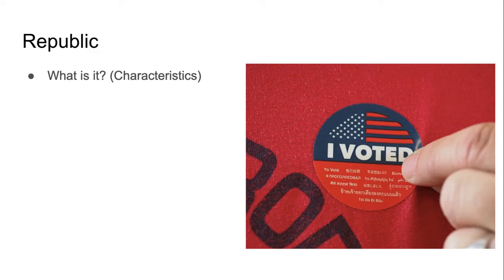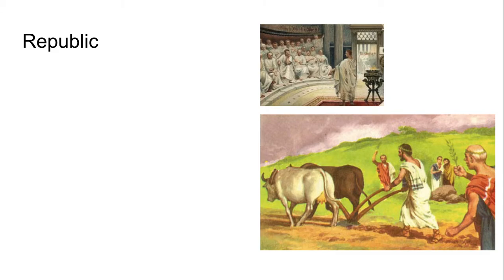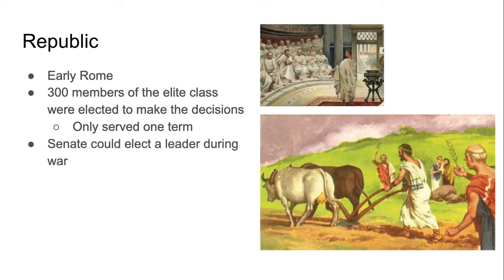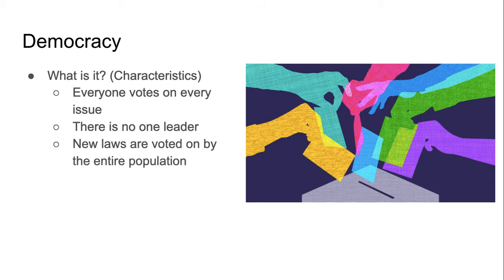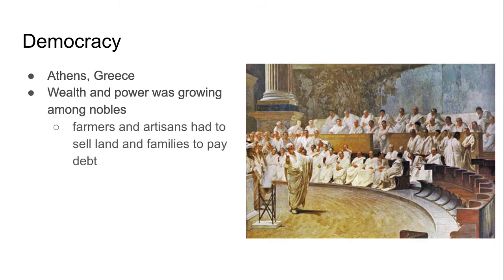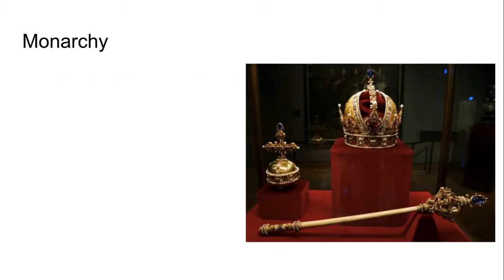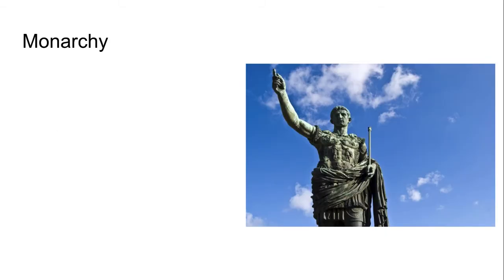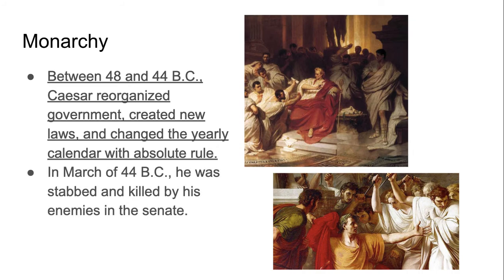Types of Government